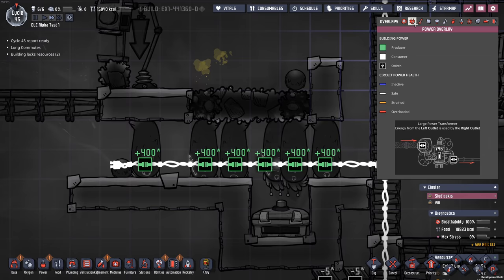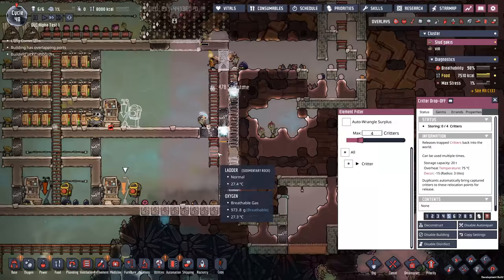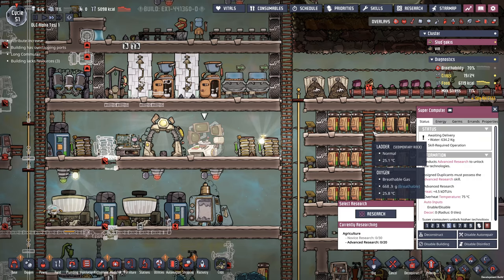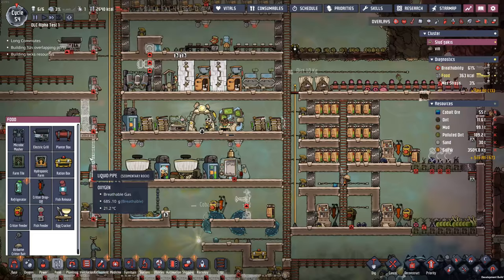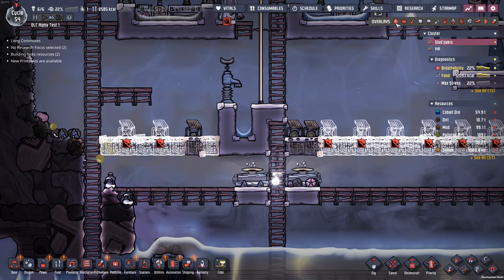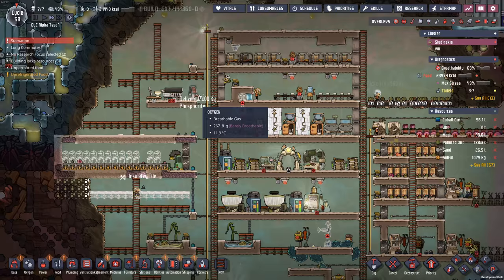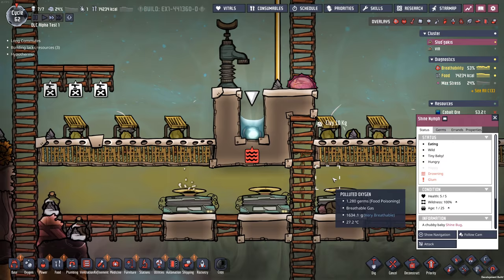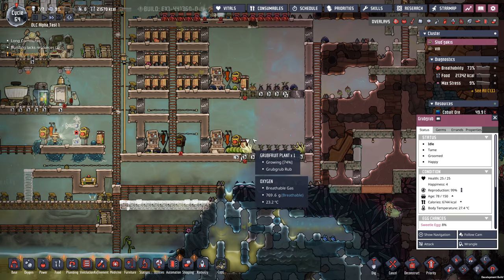The New Critters LOVE Food! New DLC Spaced Out for Oxygen Not Included ep3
Today I'm playing the new DLC alpha test for Oxygen Not Included. Note this is an alpha preview and does not represent the final product. For more info and to sing up to try it out see this post